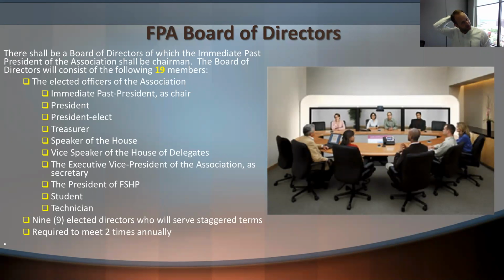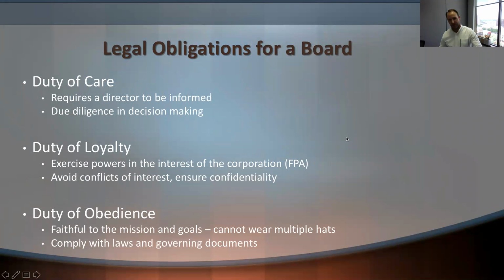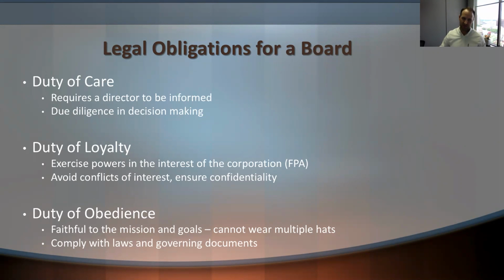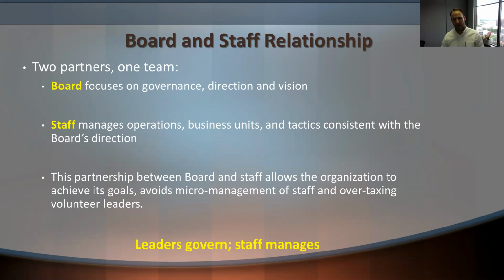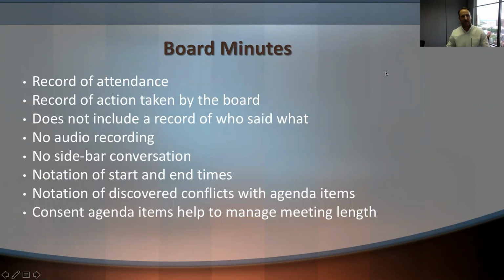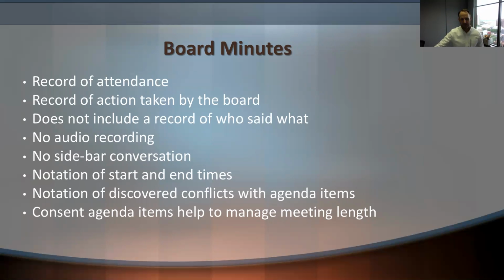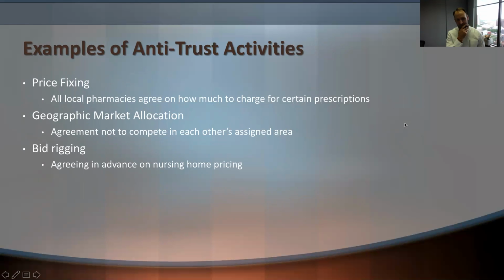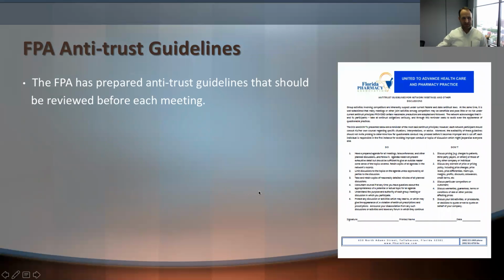Board & Officer Duties